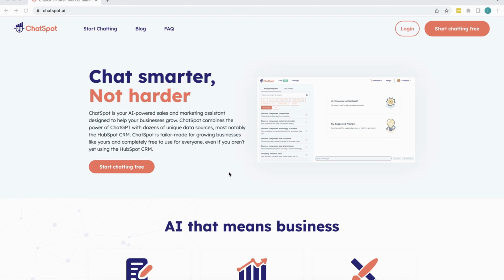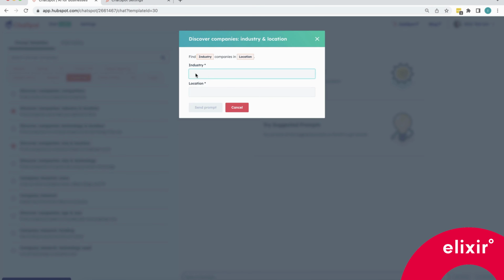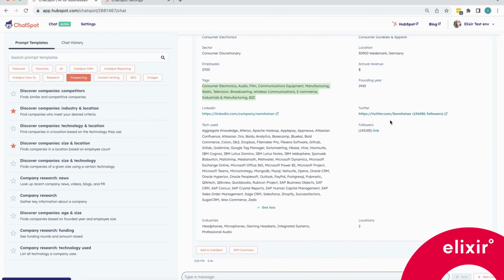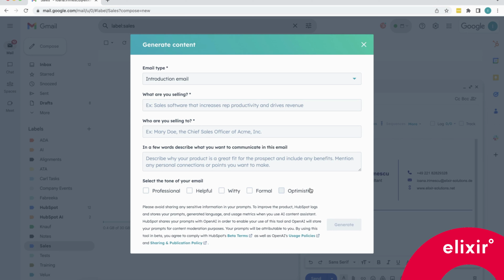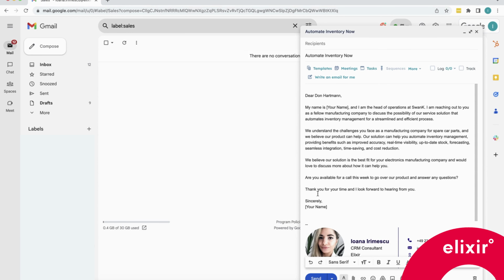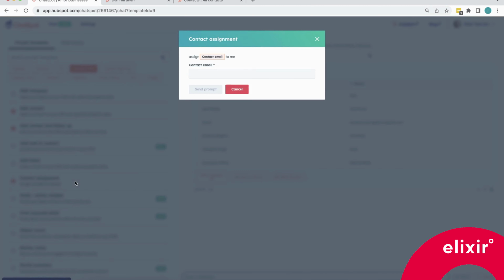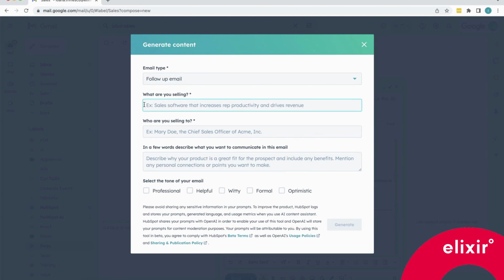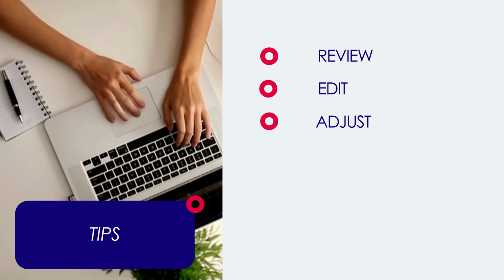Streamline Sales Prospecting & Outreach with ChatSpot.ai and Content Assistant in HubSpot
In this video, we dive into the world of sales prospecting and email outreach using HubSpot AI. Imagine you're a sales rep at a company launching a cutting-edge inventory management solution. You're pressed for time, resources are limited, and your targets are demanding.
HubSpot AI is here to save streamline your sales operations

Timestamps:
00:00 - Introduction: scenario Sales Operations
01:37 - Researching target companies with ChatSpot
08:03 - reach out to prospects by writing COLD outreach emails with Content Assistant
13:19 - Add contact to HubSpot CRL & create task with ChatSpot
17:11 - Write a follow up email to a prospect using Content Assistant
20:31 - Conclusion

We'll guide you through four essential steps:

Effortless Research for Prospecting: Learn how to efficiently research and identify potential clients that fit your target demographic using HubSpot's chatbot. Say goodbye to tedious manual searches.

Personalized Outreach: Discover how to craft compelling cold outreach emails using HubSpot's Content Assistant. We'll show you how to tailor your message and engage prospects effectively.

CRM Integration: See how simple it is to add contacts to your CRM and create tasks using chatbot AI. Keep your sales pipeline organized and your efforts focused.

Follow-Up Emails: Master the art of writing follow-up emails with Content Assistant. We'll provide tips for ensuring your follow-ups hit the mark.

HubSpot AI streamlines your sales workflow, allowing you to spend more time on high-value tasks. Watch the video to become a sales prospecting and email outreach pro! If you're interested in our Marketing AI demo, check out the link in the top corner of the screen.